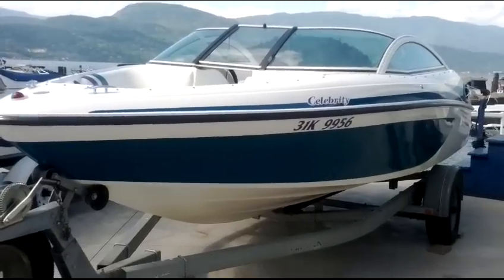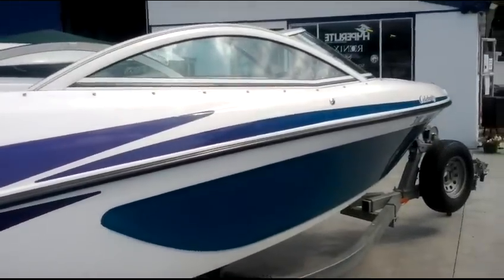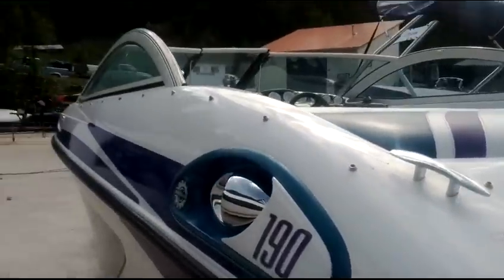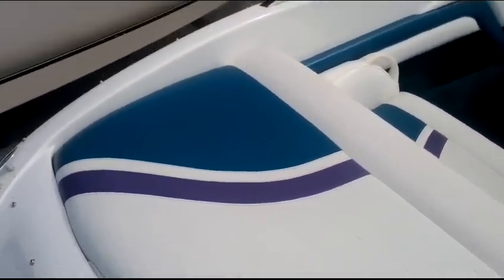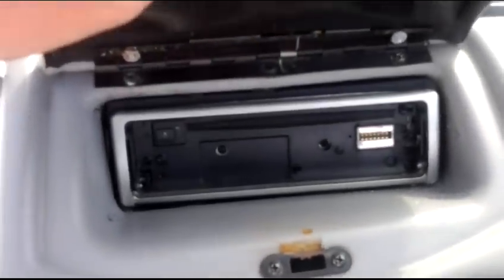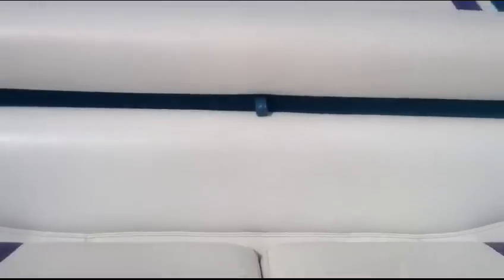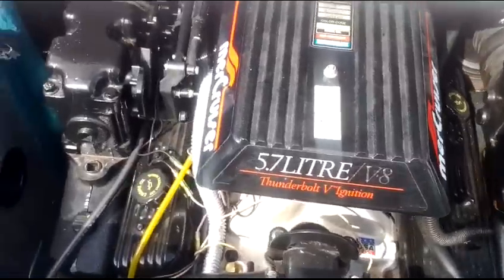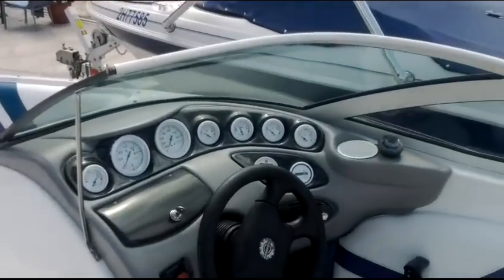Celebrity 190 1997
This is a super clean and well maintained boat. 1997 Celebrity 190 with Mercruiser 5.7 V8 inboard/outboard power this is a great package for gettin up the lake in comfort and style on a low budget. Comes on a galavnized trailer, 567 hours on boat and motor, professionally serviced all it's life! Come by and take a look!